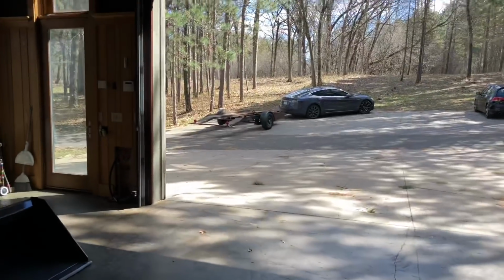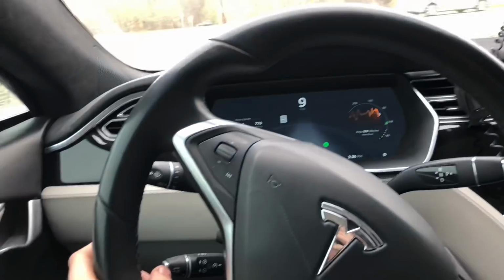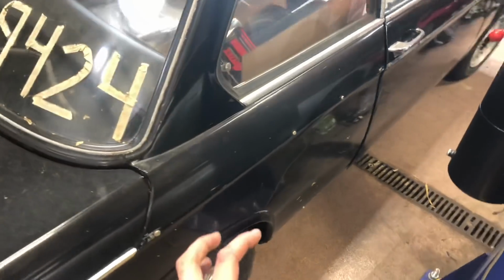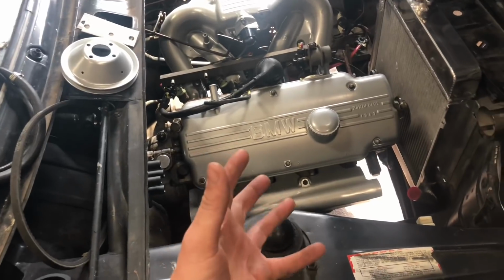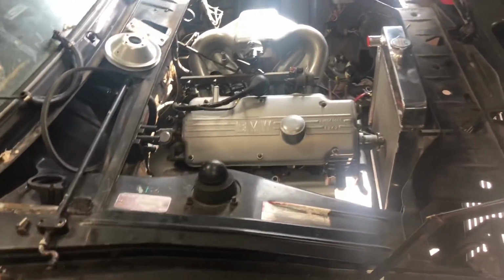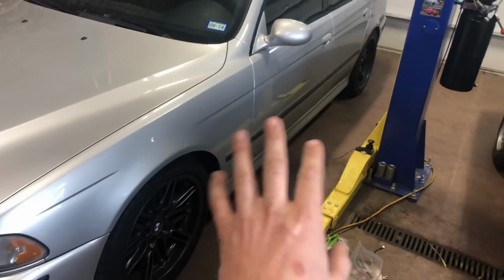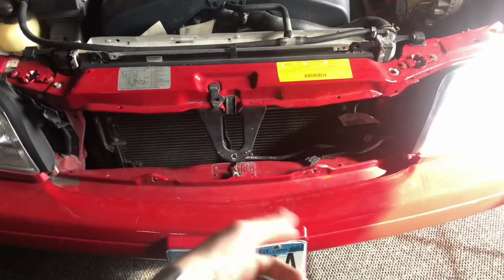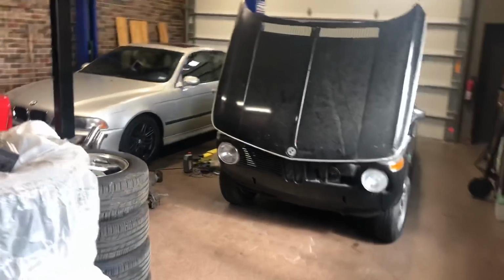The E10 roundie migrates to a new home via tesla power, and garage updates!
carbitrage podcast, find it on iTunes, Google Play, SoundCloud, YouTube or Spotify!